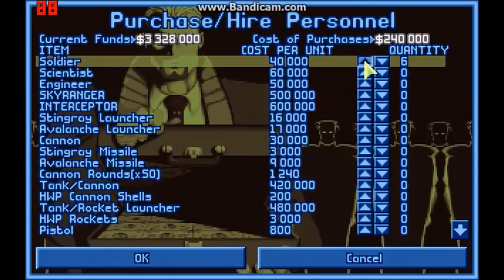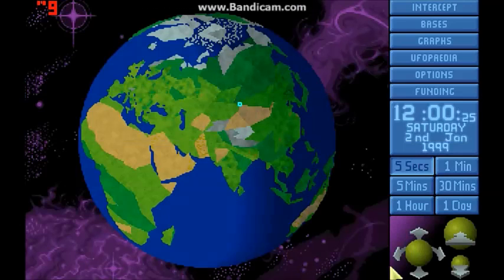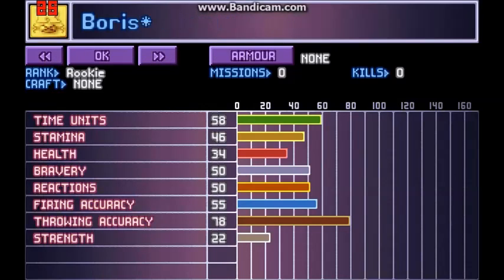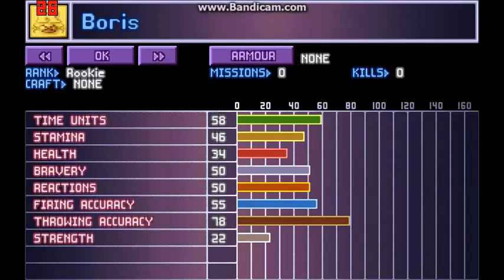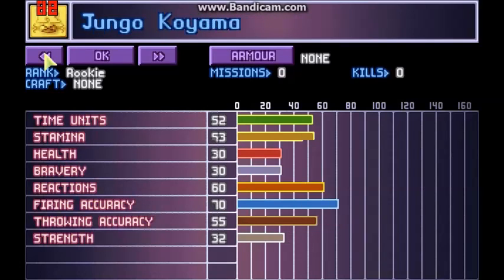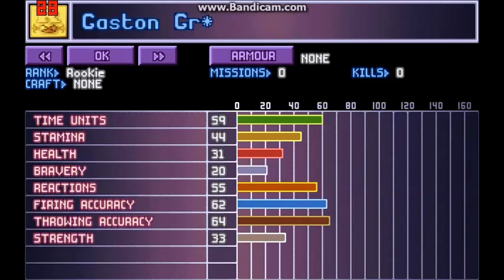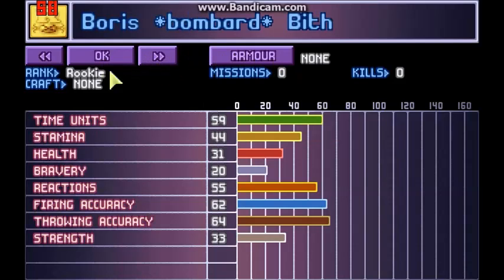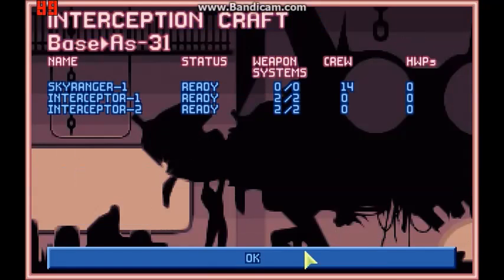Xcom with Aj :Ep 1